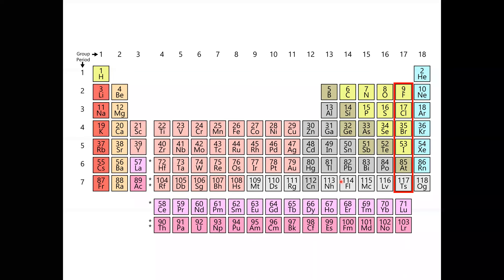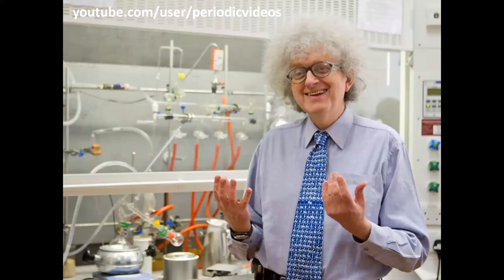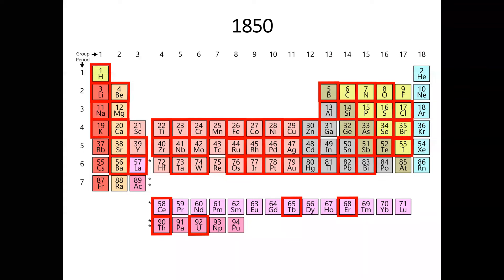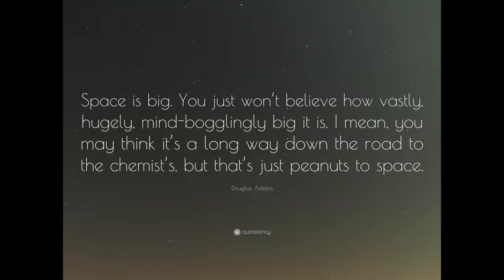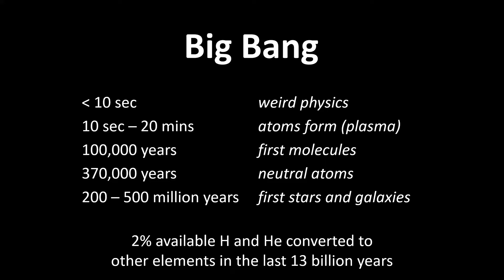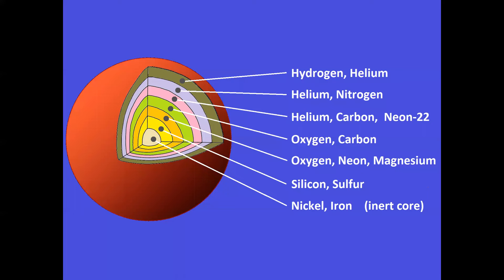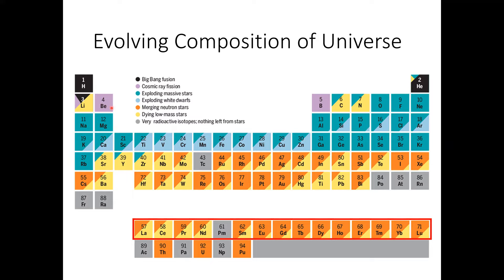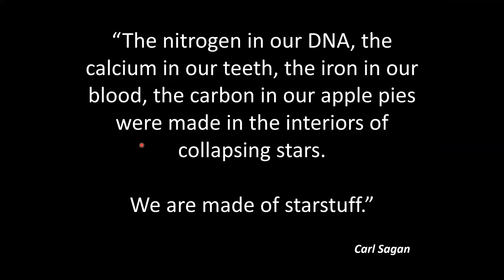“From Big Bang to Periodic Table” by Richard Miller.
Ever wondered where all the elements came from after the big bang. Richard explains it in an easy to follow manner.